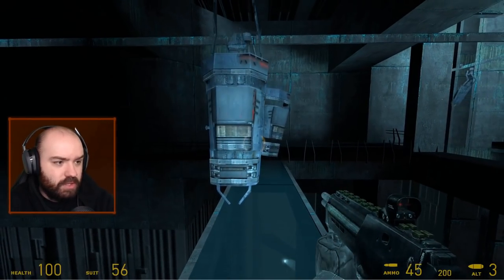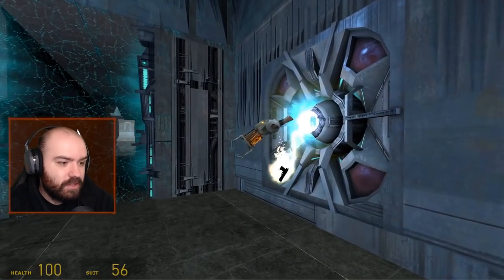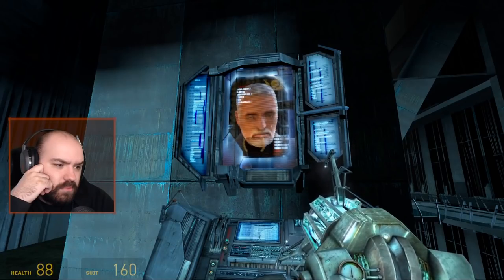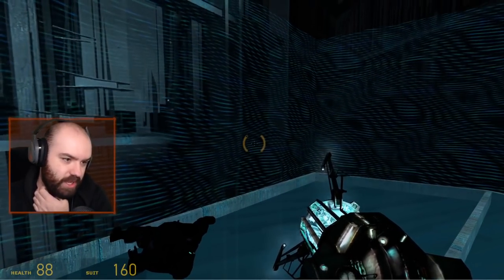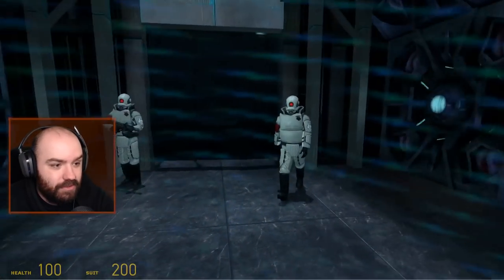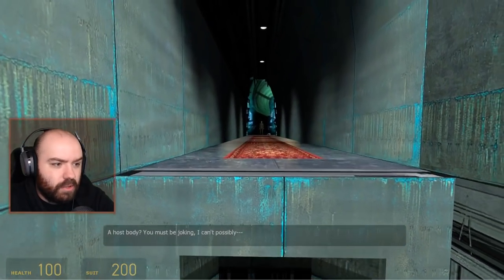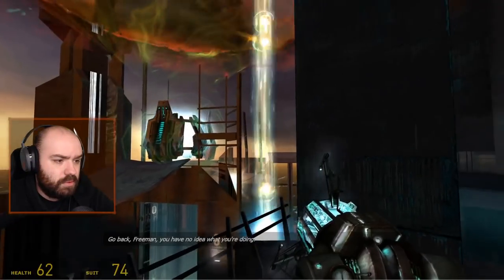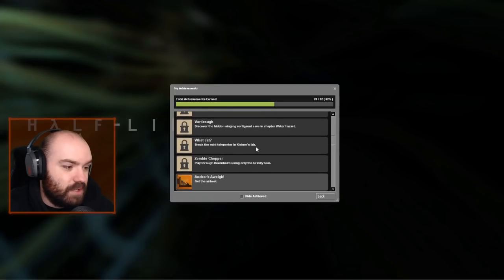Our Benefactors & Dark Energy - The Ending of Half-Life 2 | Blind Playthrough [Part 10 - ENDING]